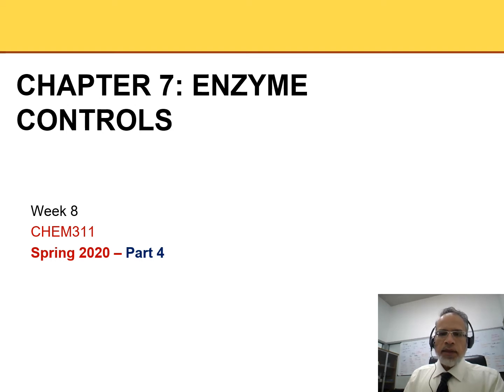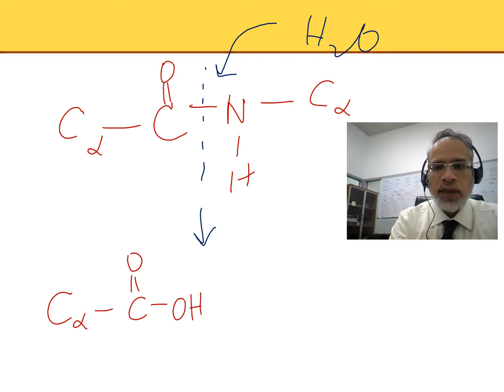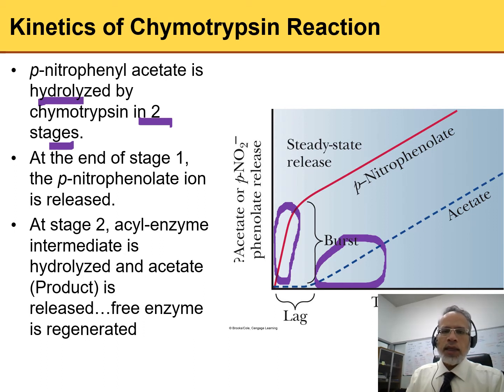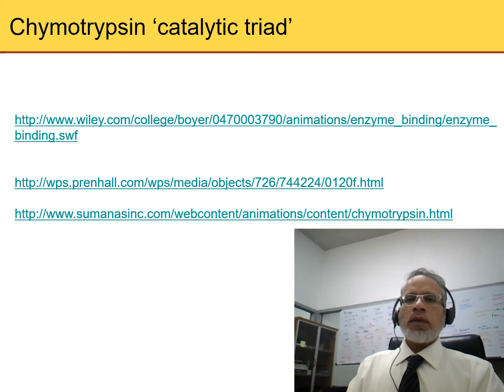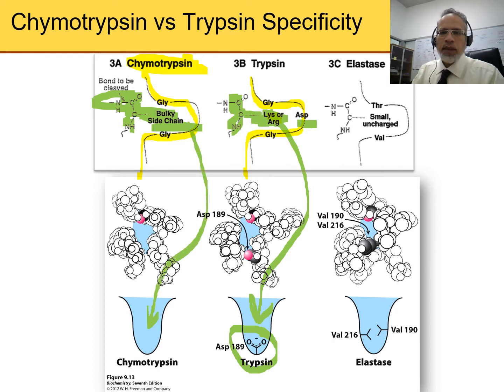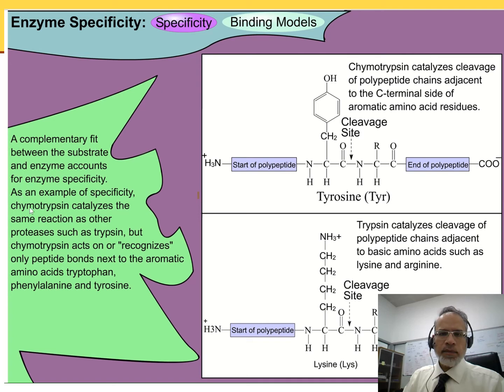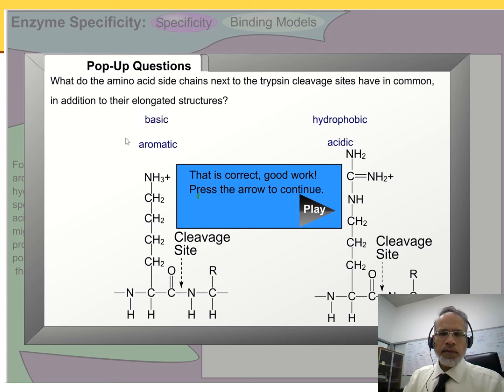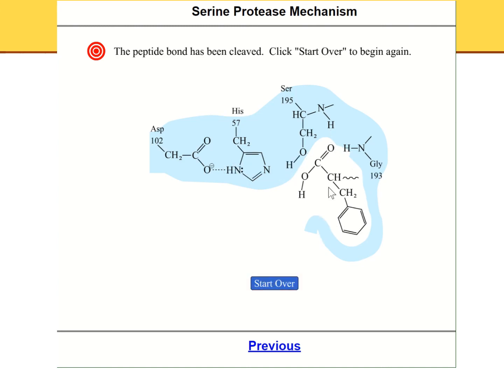CHEM 311 Chapter 07 Ashraf SA 4